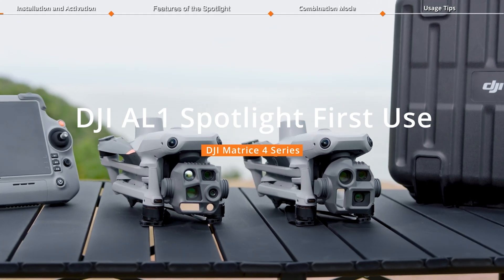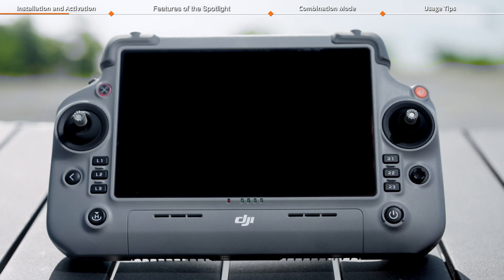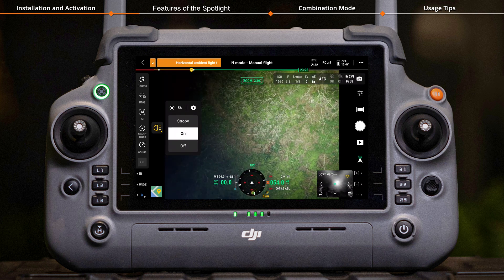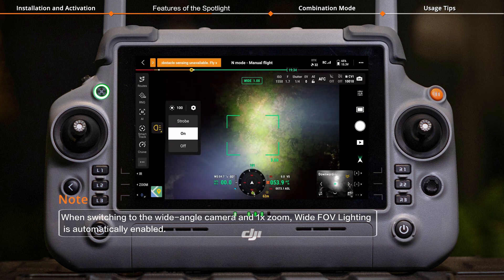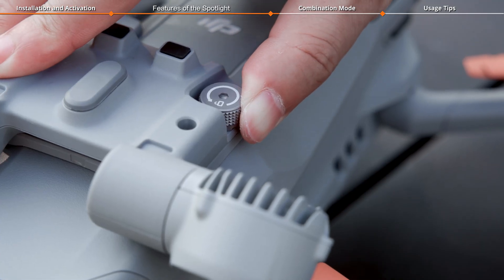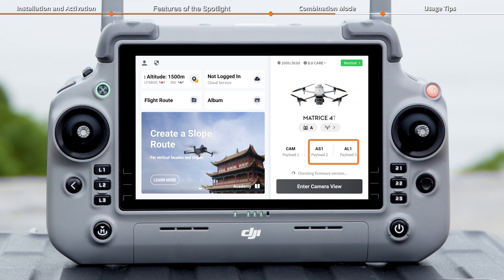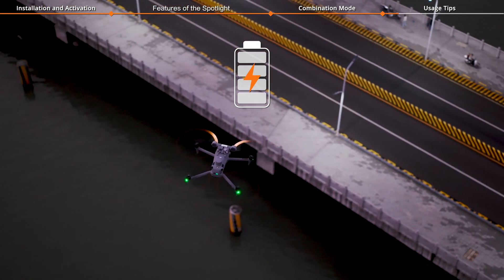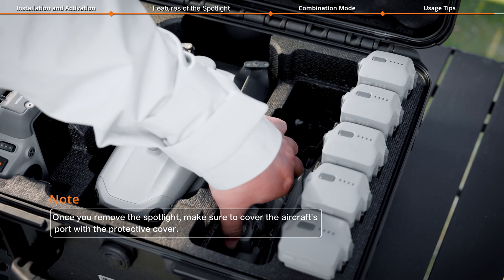DJI AL1 Spotlight | First Use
Welcome to our tutorial video for DJI Matrice 4 Series where we will show you how to use DJI AL1 Spotlight.